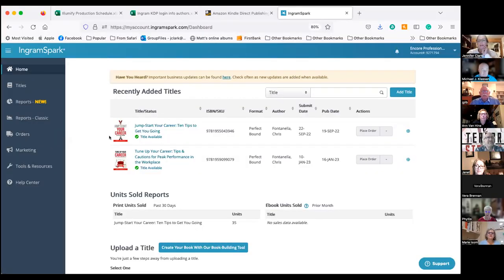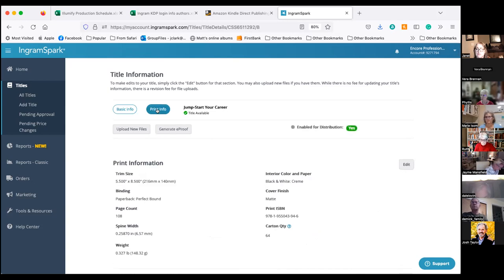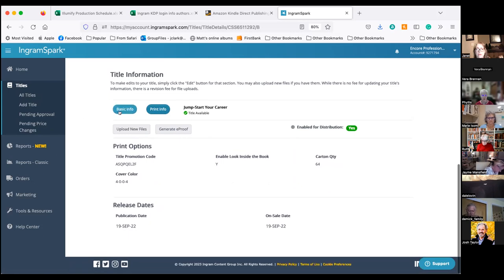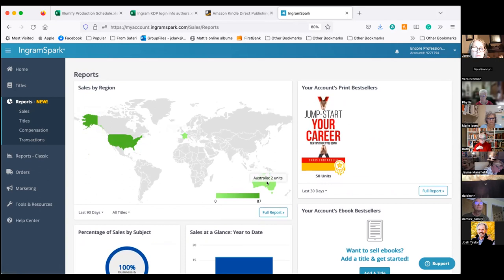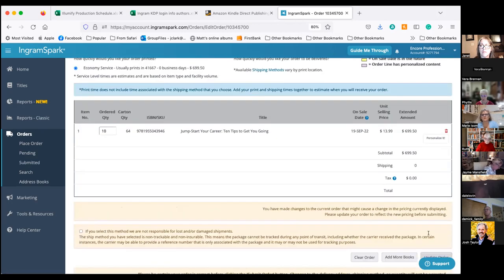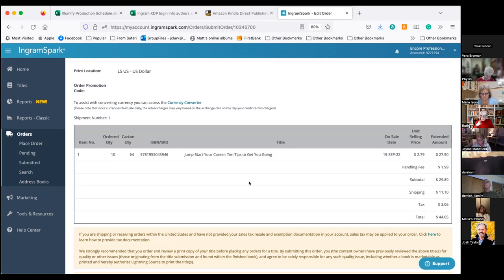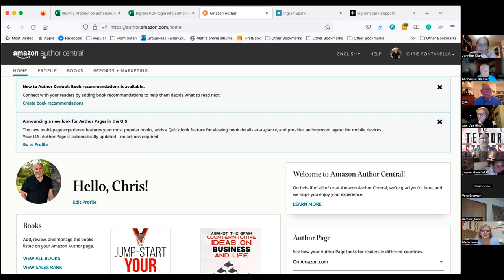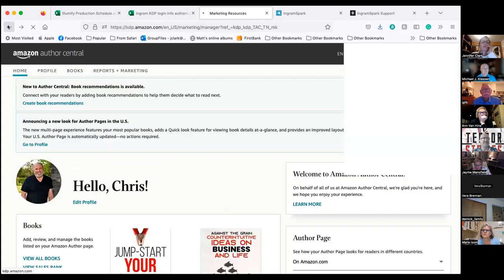Q&A Author accounts IngramSpark and KDP/Kindle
In this video, Operations Director Jen Clark discusses frequently asked questions pertaining to author accounts both in IngramSpark and KDP/Kindle. This video is especially helpful for new authors. Here are some important links that were shared during the training session